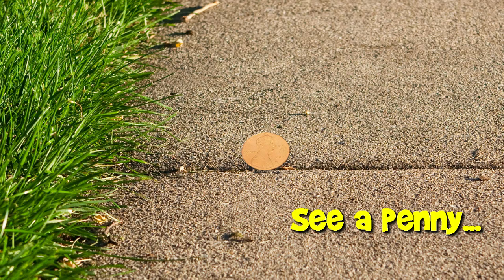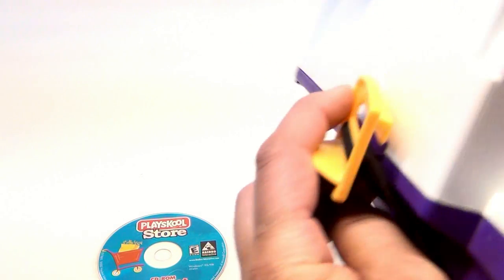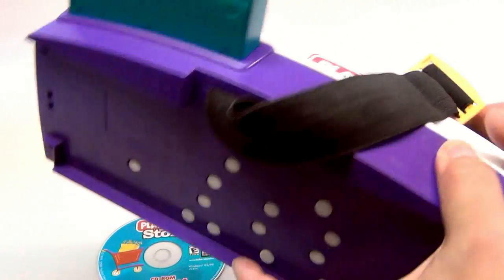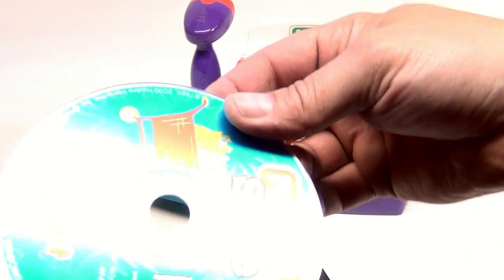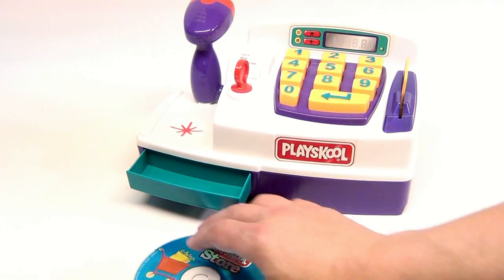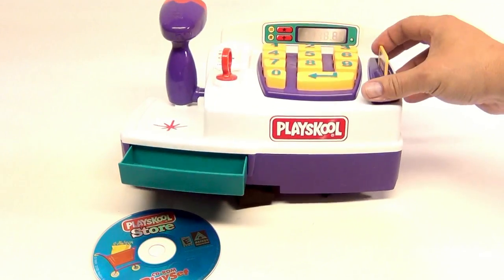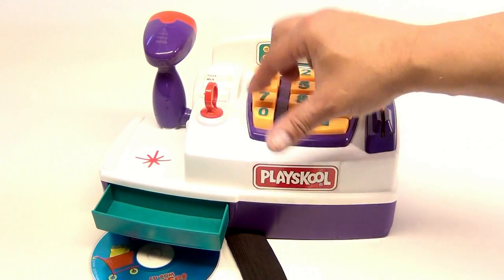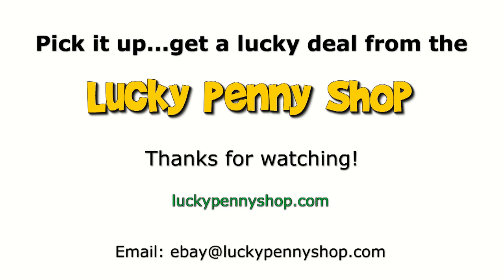Playskool Store CD-ROM Playset Cash Register, 2000 Hasbro Toys - Ring Up The Fun on Your PC!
​​​Watch our product feature video for a Playskool Store CD-ROM Playset Cash Register.